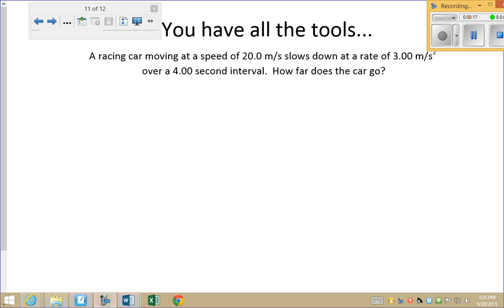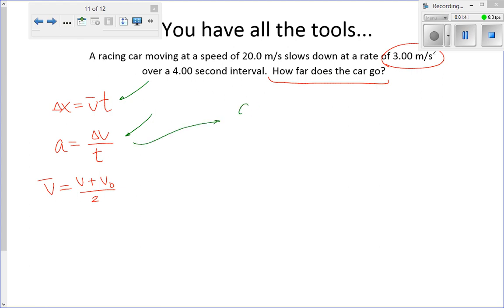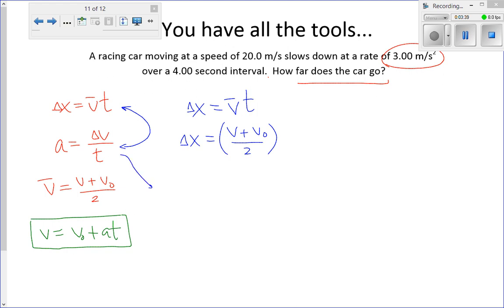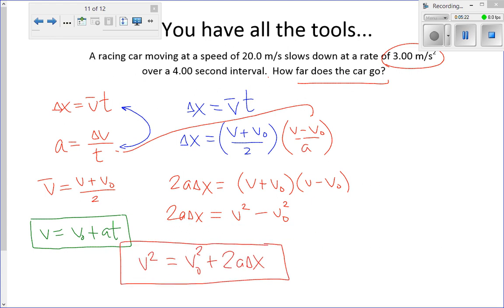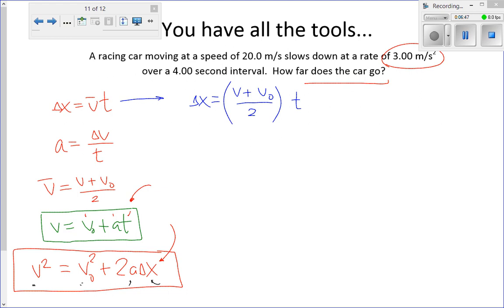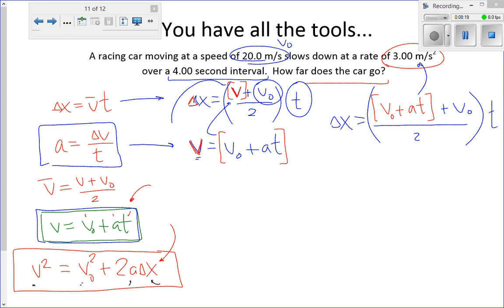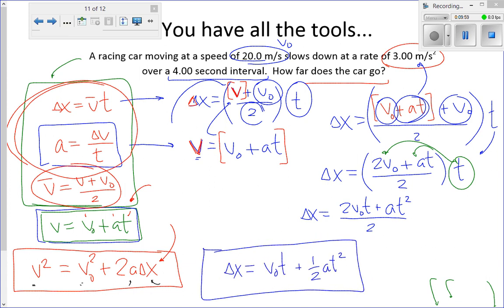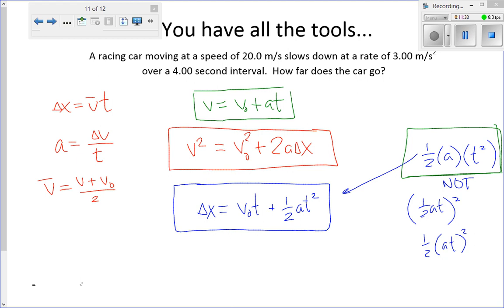Deriving Kinematics Equations